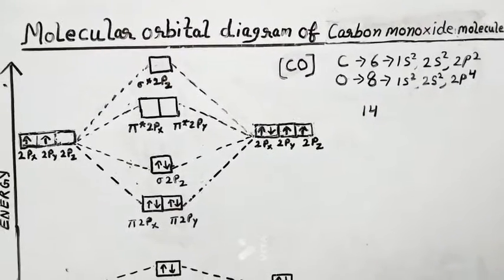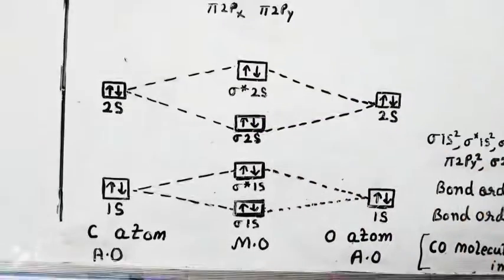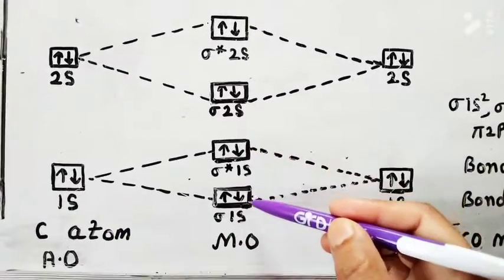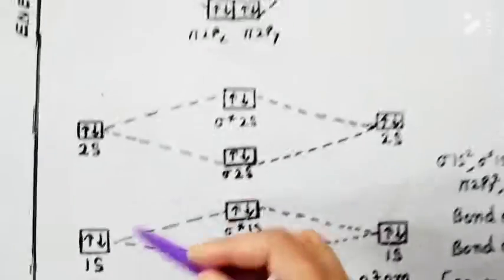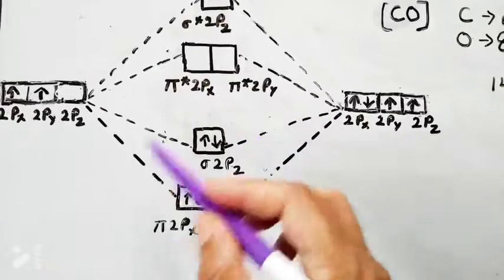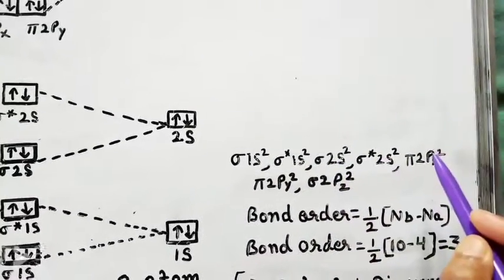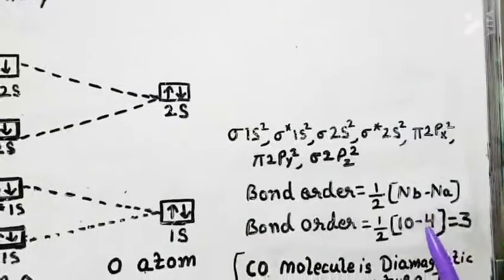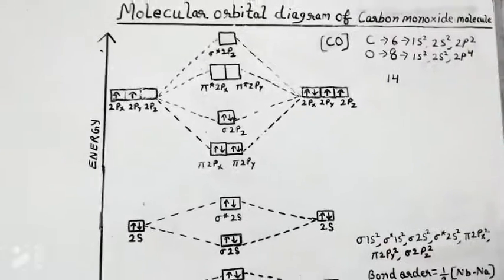Molecular orbital diagram of carbon monoxide molecule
By- Dr. Geetika Rawat